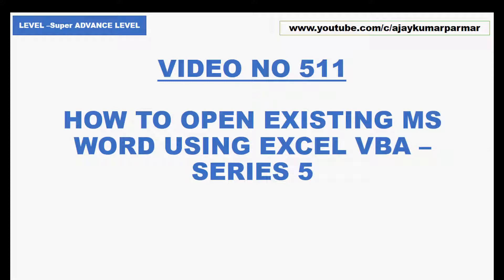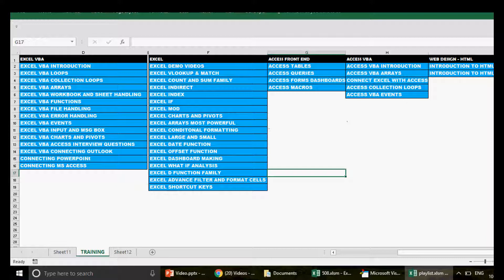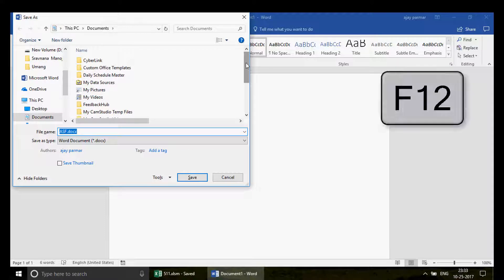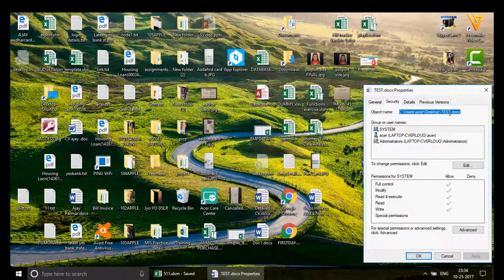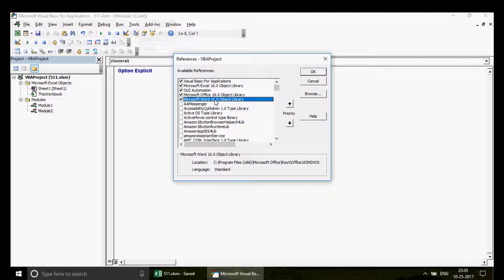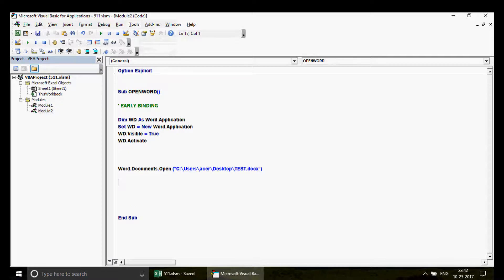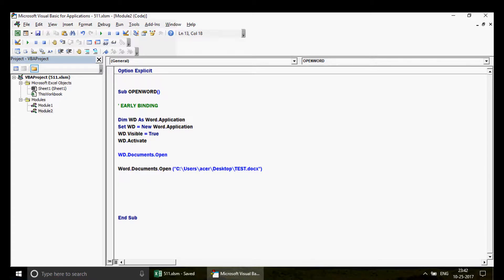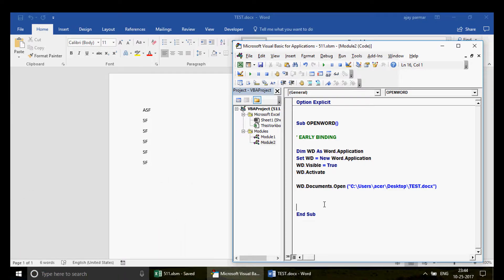Learn Excel - Video 511 - VBA - Open existing MS Word from exceL - Series 5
How to open the existing ms word document using excel VBA using early binding method.